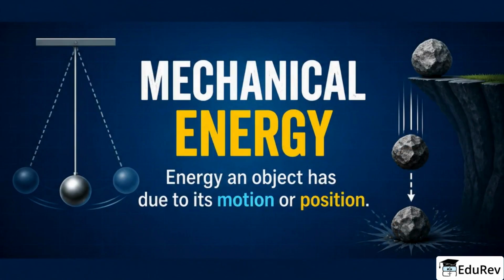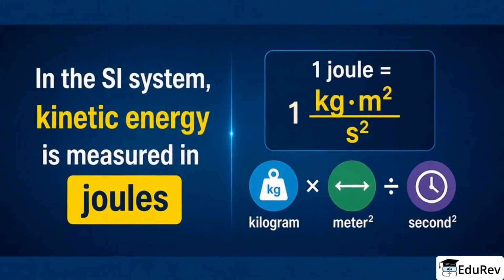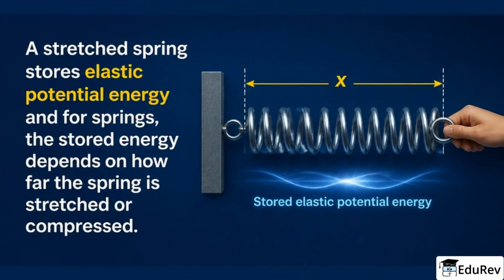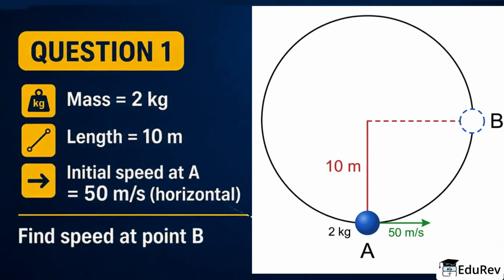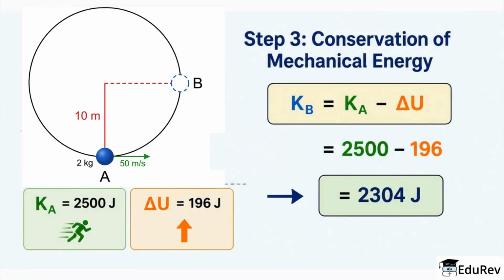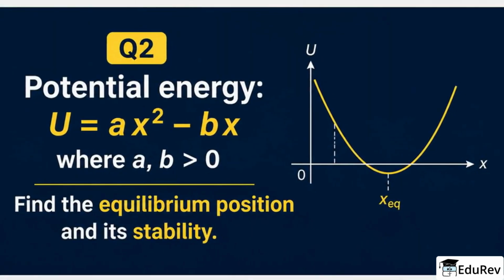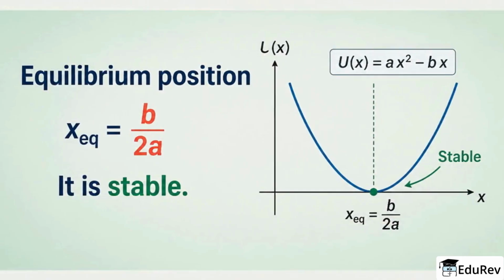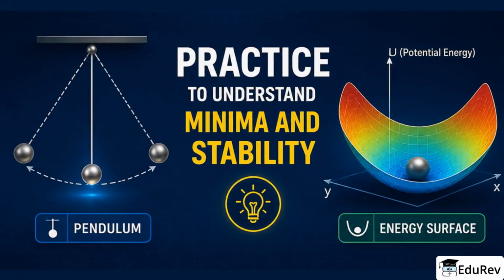Kinetic & Potential Energy Concepts | Work, Energy & Power | JEE Main & Advanced ⚡📚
Understand the core concepts of Kinetic Energy and Potential Energy with clear explanations and JEE-focused examples! ⚡📐 This lesson is part of Work, Energy & Power (WEP) and is designed for JEE Main & JEE Advanced preparation.

In this video, you’ll learn:
🧮 Formula and physical meaning of kinetic energy
📈 How kinetic energy changes with velocity
🔄 Relationship between work and change in kinetic energy
📊 Conservative and non-conservative forces
🧠 Important concepts and conceptual traps
🧮 JEE-level numerical applications
🎯 Key points for JEE Main & Advanced

Perfect for JEE Physics, Work Energy Power, Class 11 Physics, JEE Main, JEE Advanced, NCERT Physics, and competitive exam preparation.